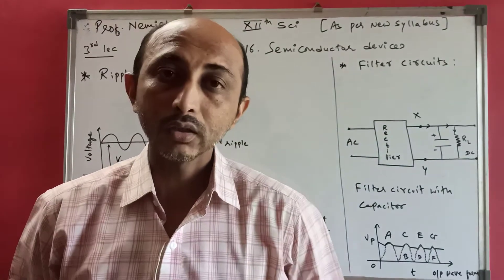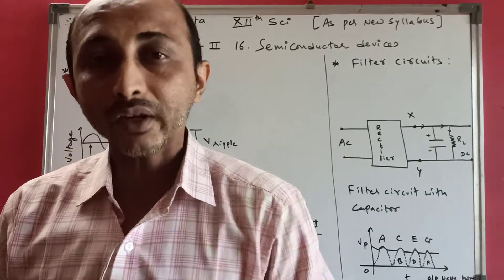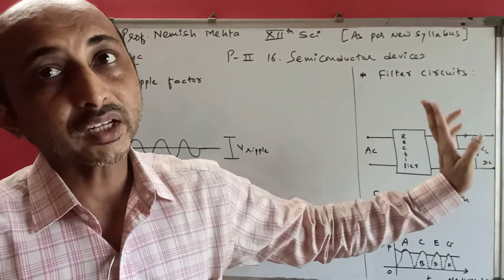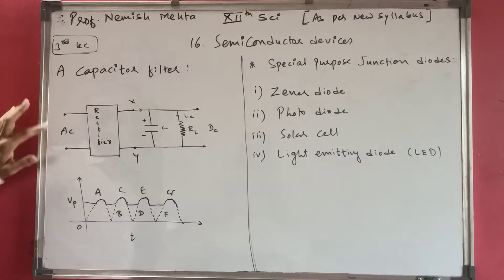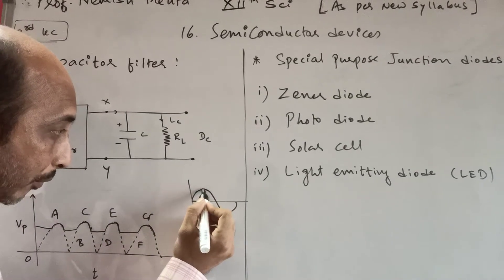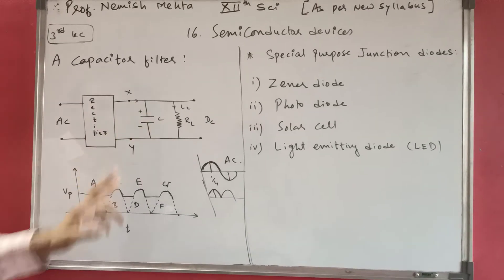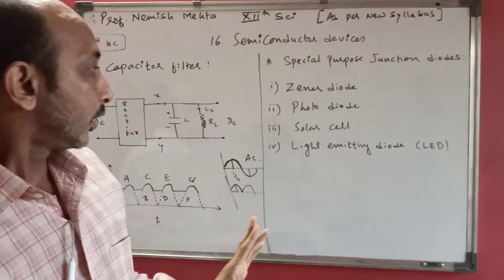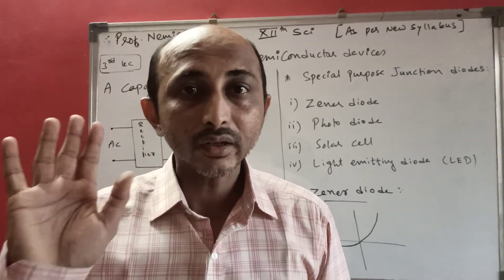XII 20-21 | PII | SEMICONDUCTOR 3 | NM